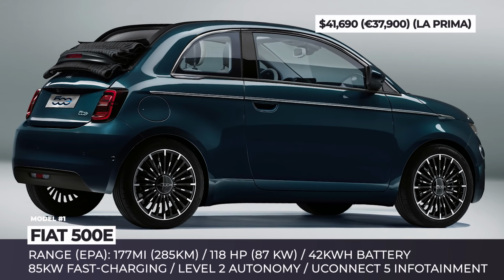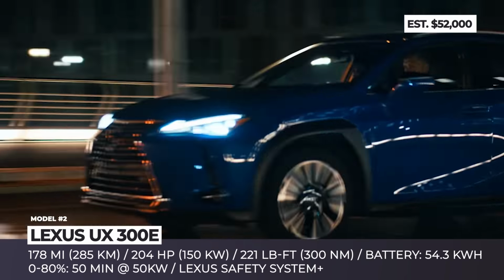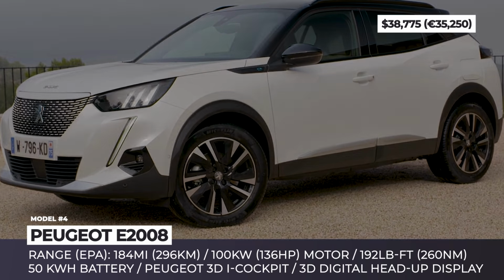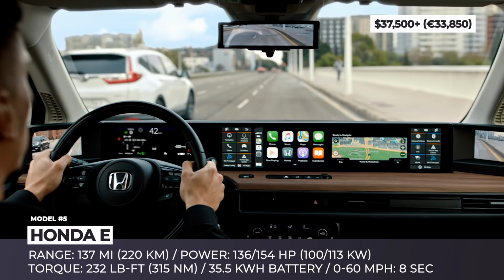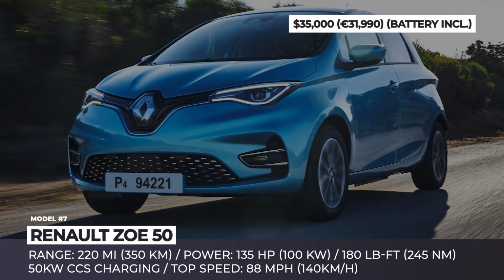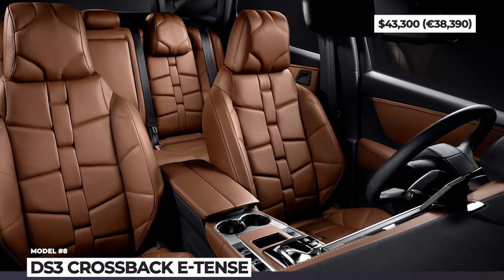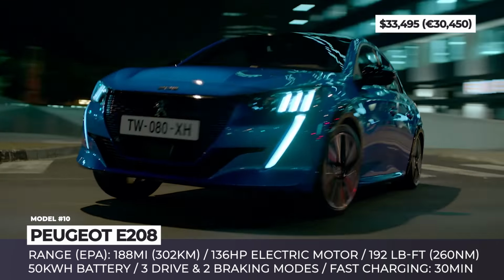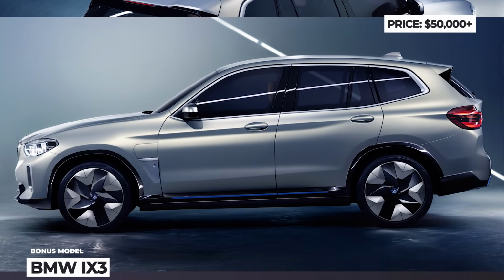10 Exciting Electric Cars NOT to Be Sold in North America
Let’s face it, North American drivers are entrenched in the belief that they absolutely need an electric car with over 300 miles of range. This figure appears to be way over bloated, especially, if we take into account the latest surveys. They clearly indicate that the overwhelming majority of drivers do not cover more than just 26 miles a day.

This reluctance to accept the reality of modern commute causes the large number of affordable and high quality EVs, which are otherwise available on the International markets, to not being sold in the region. In today’s episode we will cover the best electric car models absent in the US and Canada to show our viewers what they might be missing.

More news related to electric cars that appeared on AutomotiveTerritory

List of all vehicles that made it to this episode of ATelectriccars series

Fiat 500e: fiat.co.uk/500-electric-la-prima

Do not confuse this cute convertible hatch with the wildly unpopular 500e compliance EV that until recently was sold in California and Oregon. The 2021 Fiat 500e is actually all-new, sitting on the original Fiat-developed platform.

Lexus UX 300e: lexus.eu/car-models/ux-300e

While Boycott Toyota hashtag is still traveling around the internet, the Japanese giant is actually trying to redeem its reputation by taking steps towards electric vehicles. Their first offering is the upmarket Lexus UX 300e.

The German conglomerate VW is going all in attempting to repeat the success story of the Beetle by releasing a true people’s electric car. The Volkswagen I.D.3 will appeal to the wide audience offering decent range and tech.

Peugeot e2008: peugeot.co.uk/showroom/new-e2008-SUV

2020 PEUGEOT e2008 is the second EV model by Peugeot that shares its visual ques and drivetrain setup with the e208 hatchback. The vehicle is already on sale across Europe, with 4 trims being on offer.

Honda E: honda.co.uk/cars/new/honda-e/overview.html

We are finally living through the times when automakers are brave enough to transition concept designs straight into production. Honda’s first electric city hatchback is a direct follow up to the Urban E.

In May, the company started production of the 2021 Mazda MX-30 crossover in Japan, and the vehicle is now expected to hit dealerships there and in Europe this summer.

This is the current best-selling electric car made in Europe that through the years has gathered a zealous following of the fans, who like the unorthodox design of the model and its compact size,. In 2020, the Zoe went through a minor facelift.

DS3 Crossback E-Tense: dsautomobiles.co.uk/ds-models/ds-3-crossback/exterior/ds-3-crossback-e-tense

2020 DS3 Crossback E-Tense is the only electric vehicle by the PSA Group’s luxury arm, that belongs to the subcompact crossover class and is marketed as a classy and comfortable city driver.

Volkswagen e-UP!: vwpress.co.uk/models/variant-e-up

The second-generation VW e-UP arrives in 2020, improved across all aspects that truly matter. It packs a larger battery with 143 miles, becomes more efficient, and offers faster charging.

Peugeot e208: peugeot.co.uk/showroom/new-208/e-208/

2020 Peugeot e208 began Peugeot’s electrification offensive in 2019, accumulating 25% of all preorders for the new generation 208. This is not at all surprising, since the model has pretty affordable pricing with available incentives and can cover solid by city-car standards 188 miles on a charge.

BMW will be bringing to North America its electric crossover flagship recently renamed from iNext to iX. However, its compact version, the iX3, produced in China by the BMW Brilliance joint venture will be out of Americans and Canadians reach.